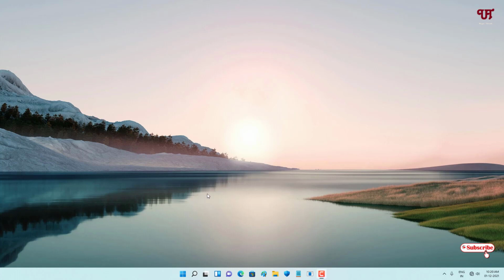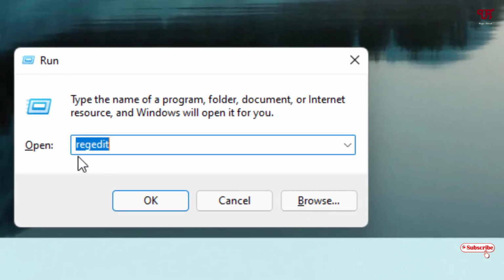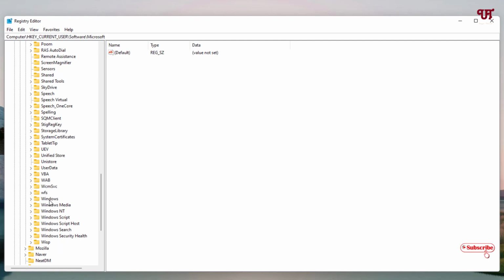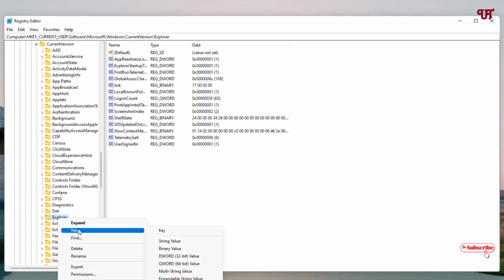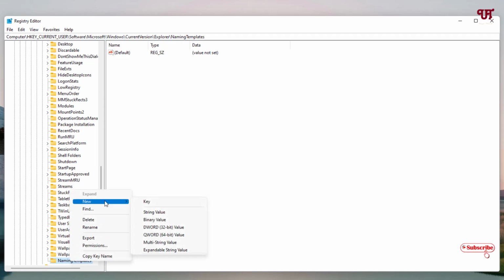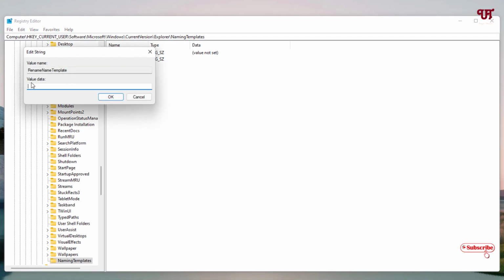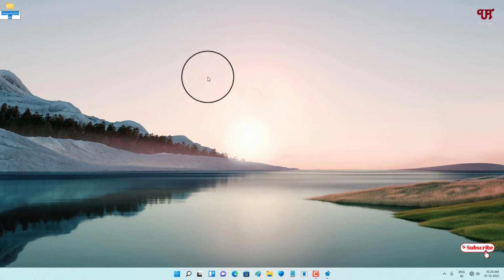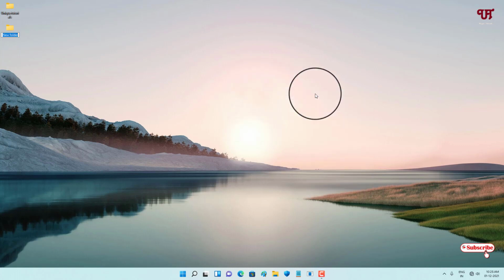How to change the Default Newly Created Folder Name from " New Folder " to any name in Windows ?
This video tutorial is all about How to change the Default Newly Created Folder Name from " New Folder " to any name in Windows.